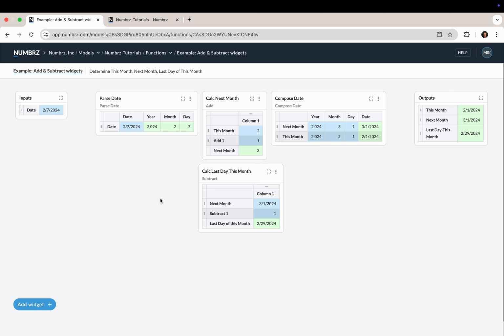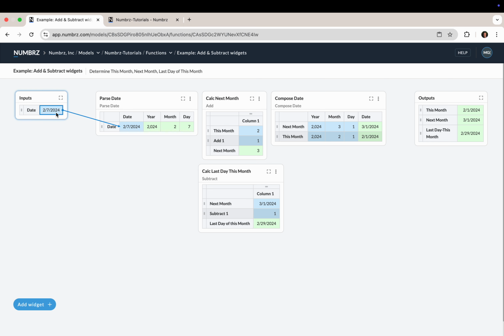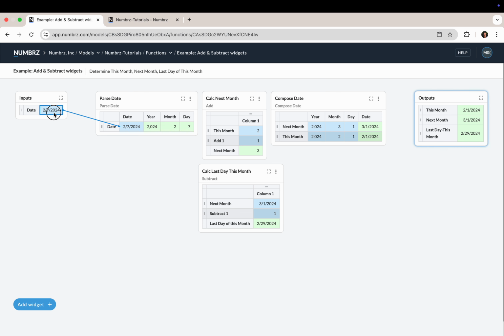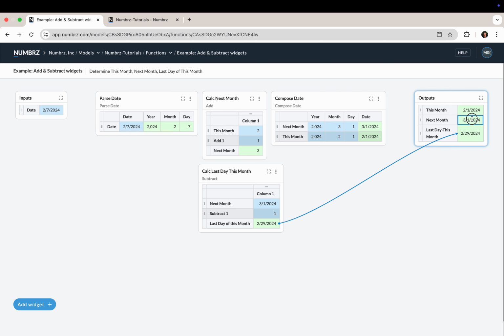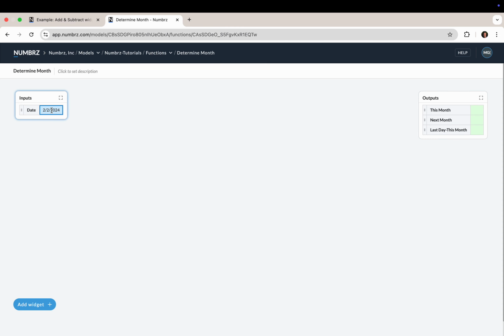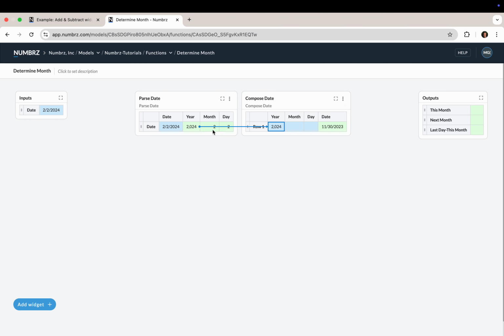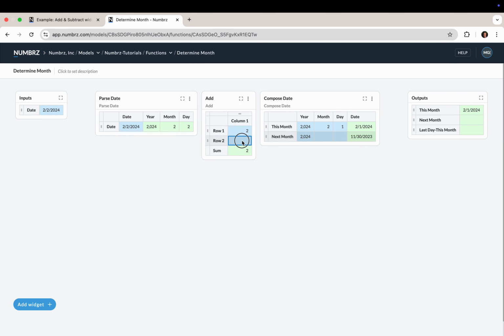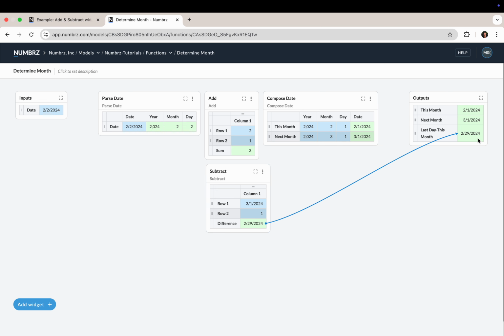The Parse and Compose Date Widgets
Review a function that uses the Parse and Compose Date widgets.  This function outputs 3 dates for each date entered: This Month, Next Month and Last Day-This Month.  (2 min).

Extra credit:
Watch the function as it's built from scratch at the end of the video (2.5 min).

0:00 Review of Function
2:10 Extra Credit: build the same function from scratch